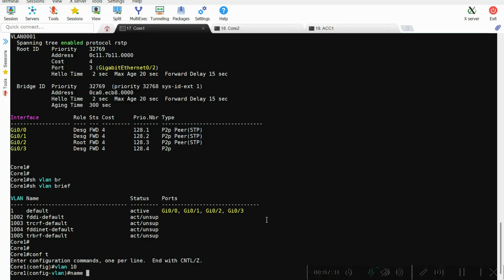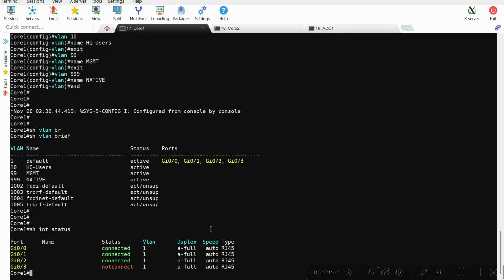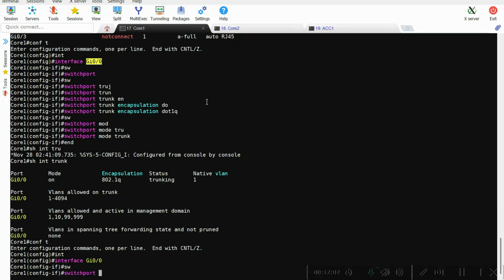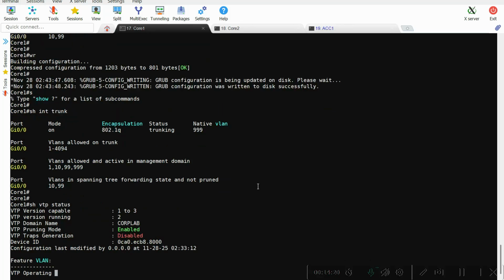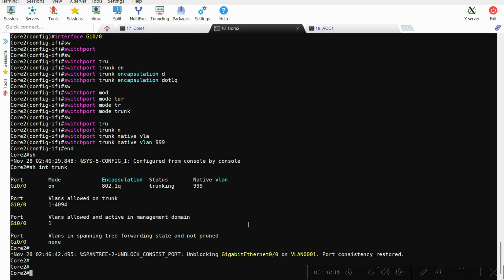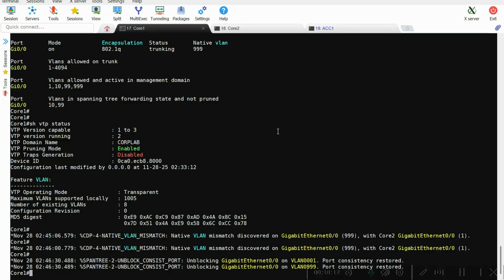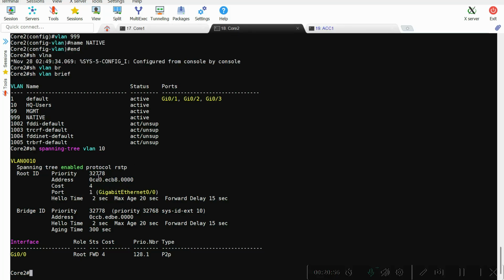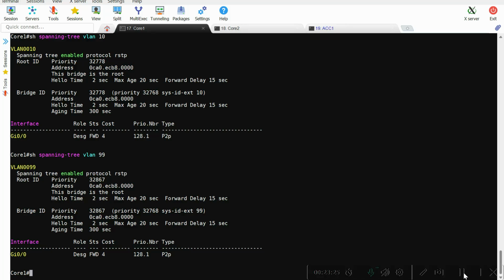Modern Corporate Network: End-to-End Build (EP01) - Pt 2/7